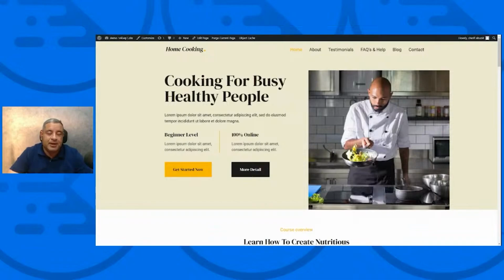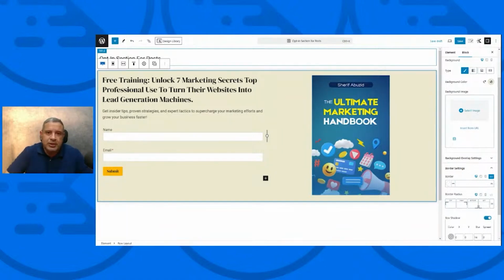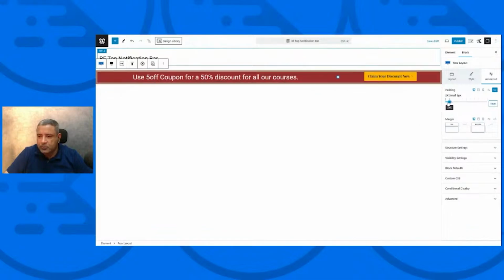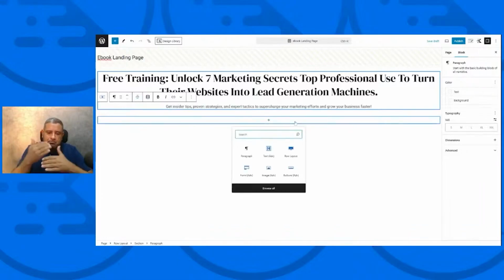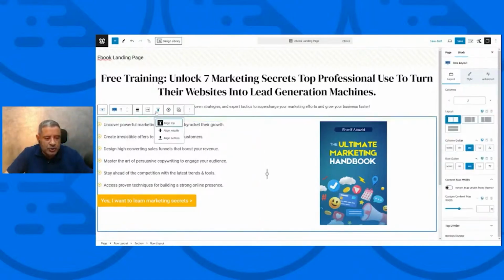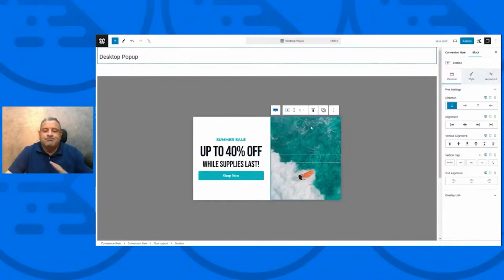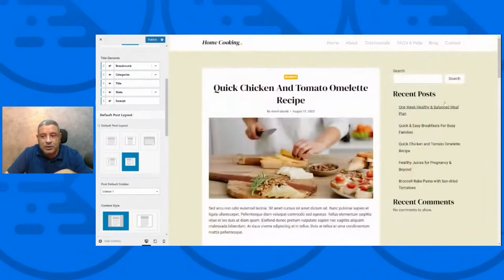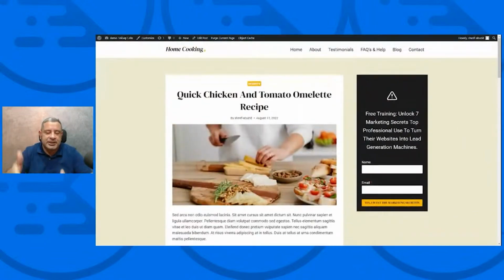The Best WordPress Theme for Lead Generation For 2025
In this video, you will watch me using 4 different lead generation strategies to generate leads from my website using only one theme and plugin.

We’ll explore:

Key features to look for in a lead generation-focused WordPress theme.
A detailed walkthrough of our top-recommended theme, including its layout options, customization capabilities, and lead capture tools.
Practical tips for integrating lead magnets, call-to-action buttons, and forms that maximize conversions.
Real-world examples showcasing how this theme has helped businesses thrive.
Whether you’re a business owner, a marketer, or a WordPress enthusiast, this video is packed with actionable insights that will help you choose the right theme to take your lead generation game to the next level.

- How to Create an Opt-in Page With WordPress - Kadence Blocks Tutorial